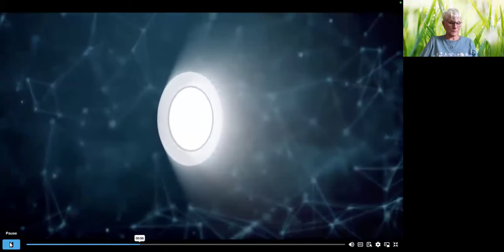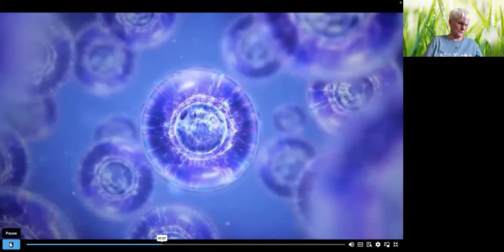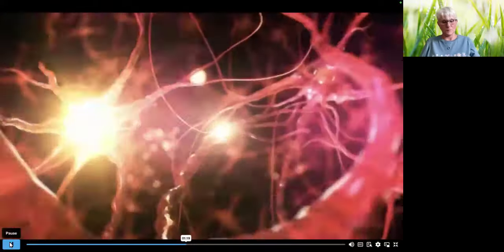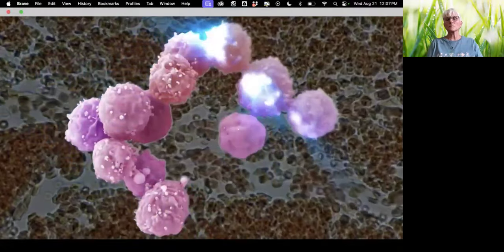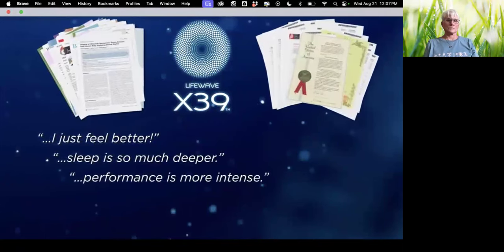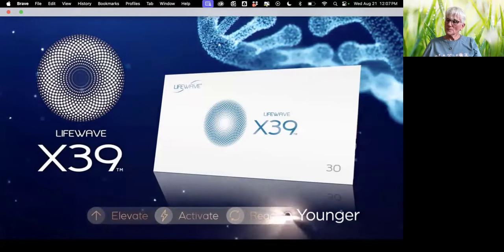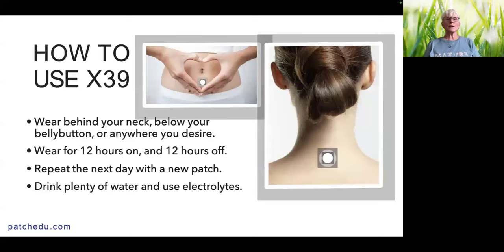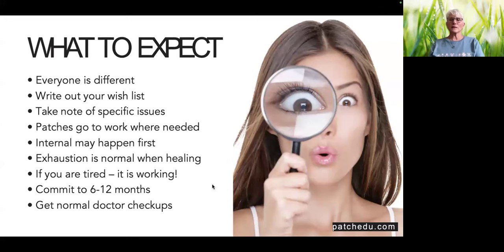Transform Your Health with Light Therapy - LifeWave Workshop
Welcome to "Transform Your Health with Light Therapy," featuring the Dr. Deb Harrell, a renowned Naturopath and author of *Heal - Your Journey to Thriving*, with Aideen Ni Riada, an Intuitive Mentor with extensive experience in holistic health. This workshop delves deep into the groundbreaking world of LifeWave light therapy patches, particularly focusing on the X39 and Aeon patches.

Dr. Harrell introduces the revolutionary X39 patch, which has been shown to activate stem cells, reversing the signs of aging and enhancing overall vitality. Participants learn about the benefits, from improved skin health and accelerated wound healing to enhanced energy, better sleep, and a balanced brain-heart connection. The session also covers the Aeon patch, highlighting its ability to reduce inflammation, calm the nervous system, and improve sleep quality through its unique antioxidant-boosting properties.

Throughout the workshop, Dr. Harrell and Aideen share compelling real-life success stories, demonstrating the tangible impacts of these patches on users' health.

This recording offers not just an understanding of LifeWave technology but also practical insights into achieving and maintaining youthful vitality through the natural power of light therapy. Whether you're seeking to combat the effects of aging, manage stress, or enhance your overall wellness, this workshop provides the tools and knowledge to embark on a journey toward better health.

Electrolytes (Use this code for free priority shipping: PHL)

Aideen is an Intuitive Voice & Confidence Coach, Mentor and Singer. She unlocks the mental and emotional blocks to being seen and heard so that you can speak up, Sing OUT and step forward in life with renewed faith in yourself.
She blends her knowledge of psychology, spirituality and voice training to uncover the hidden treasure within your unique voice.
Aideen can help you to sing & live joyfully by transforming your self doubt into self confidence!
Since launching Confidence in Singing in 2016, Aideen has been featured on RTE’s Nationwide, Beat 102 103, and South East Radio, with mentions for her work in Ireland’s Own and the health supplement of the Irish Independent.